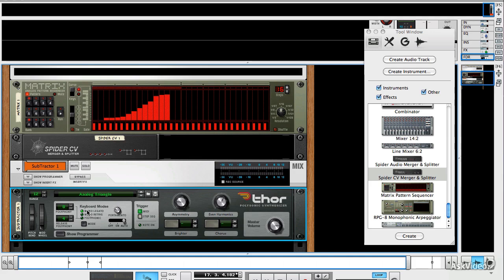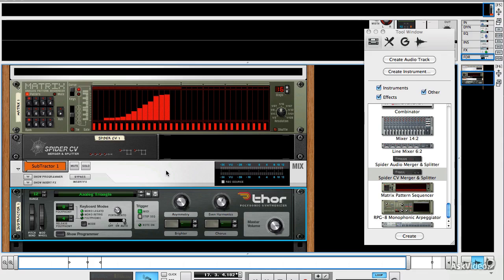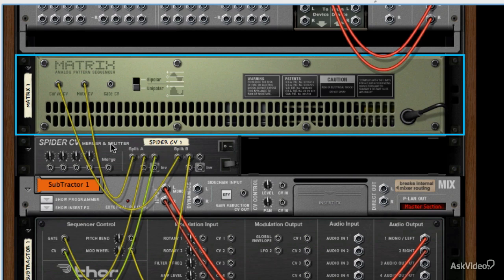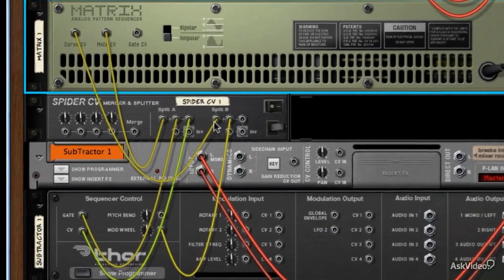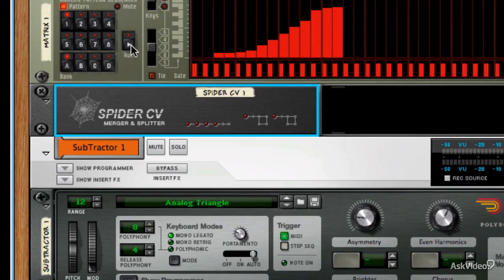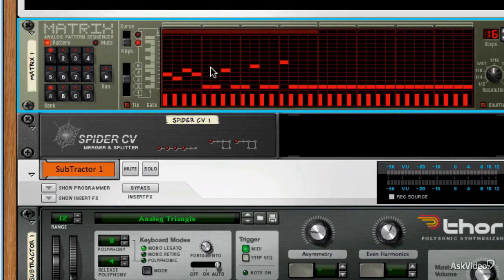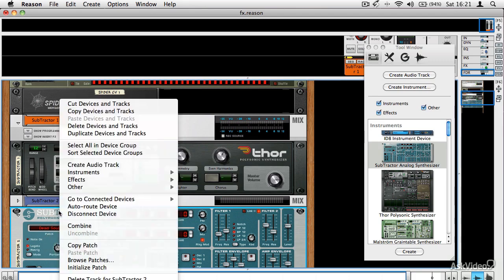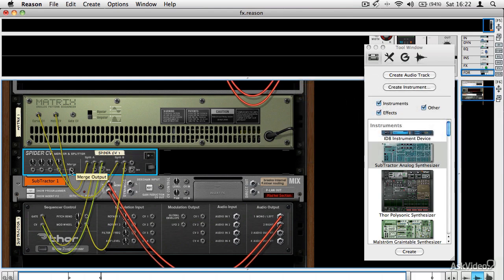Reason 7 106: FX EQ Automation and Mixing - 15. CV Devices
Reason 7 106: FX, EQ, Automation and Mixing by Hollin Jones
Video 15 of 29 for Reason 7 106: FX, EQ, Automation and Mixing

Reason's SSL inspired mixer and track automation are incredibly deep. So where do you start? Interestingly enough, Hollin Jones plugs you right in with a look at the Inserts, Sends and FX! Hollin explains when to use them, how to use them and all the awesome dynamics, modulation, distortion and reverb devices you can patch right in  from the mixer itself!

Next, he leaps right into the more esoteric devices like Scream, Pulveriser (weve got a whole tutorial series on that) Vocoder, Neptune and so much more. From there, Hollin shows you all the cool sonic transformations you can do with FX automation. Now youre ready to start learning the rest of the mixer. In this section, Hollin explains the channel strips, the master channel mixer, channel strip automation and exporting.

Hollin pulls together everything youve learned in all the previous courses to help you catapult your music to the highest heights! So if your looking to turn up the heat in your Reason productions sit back and learn from the Reason Master: Hollin Jones.

This course, originally created in an earlier version of Reason, is forward-compatible with the most recent version.

We have the largest and most complete library of Reason tutorials on the planet.